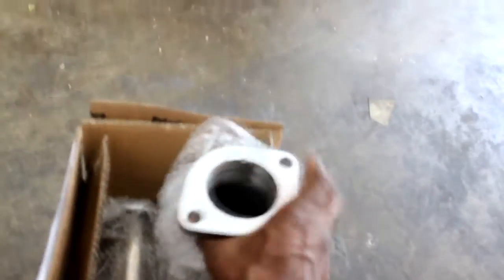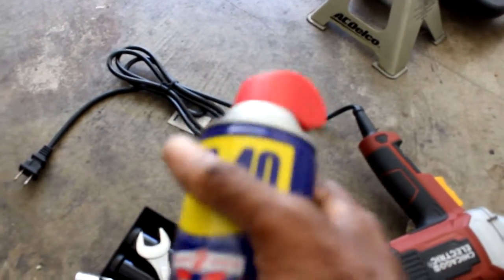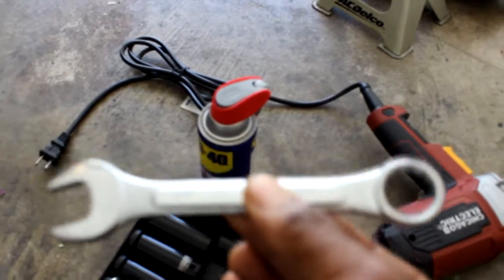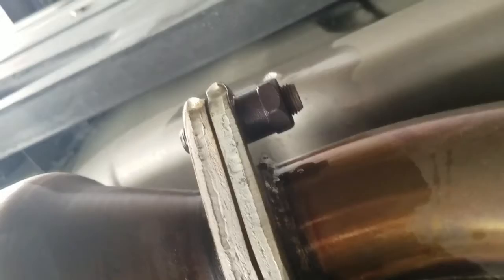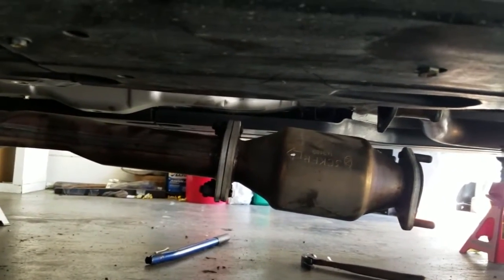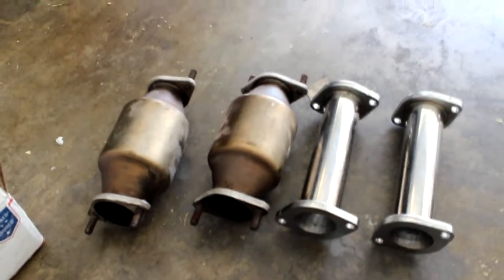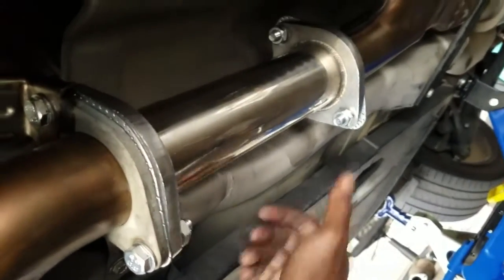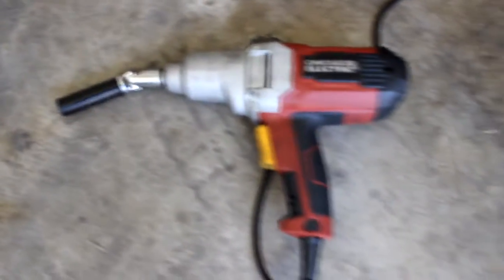Genesis Coupe Depo test pipes install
And this video for project Batmobile I install Depot test pipes on my 2014 Hyundai Genesis Coupe 3.8 ultimate. As I say in the video numerous times they install is very easy with the correct tools!